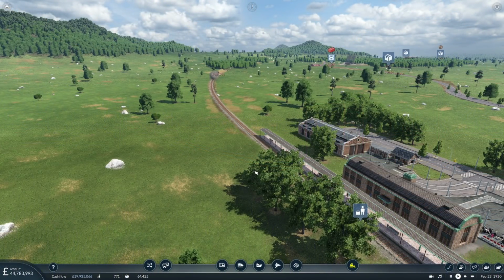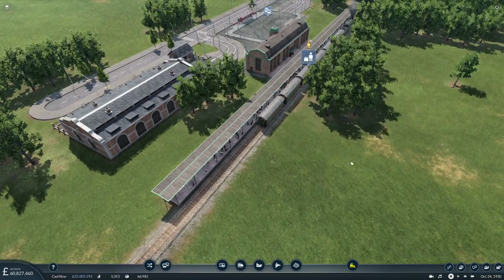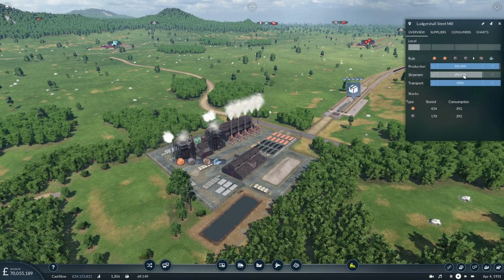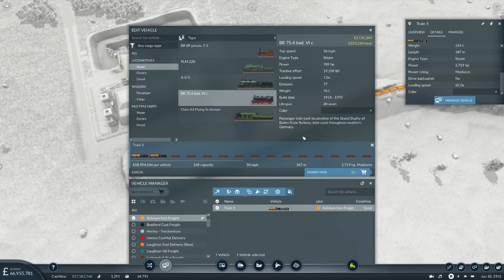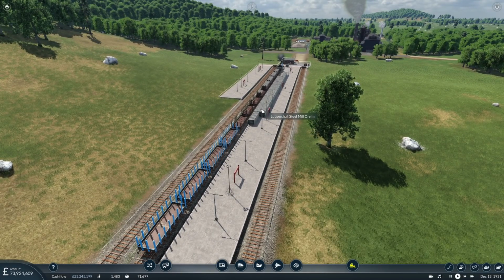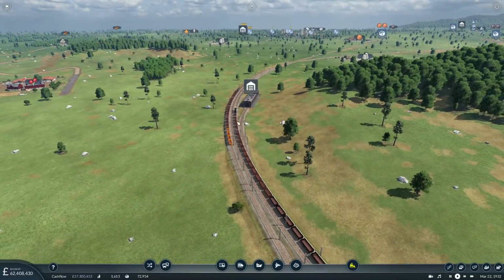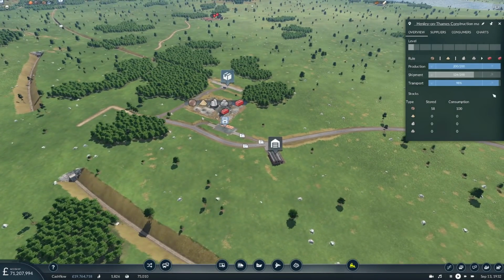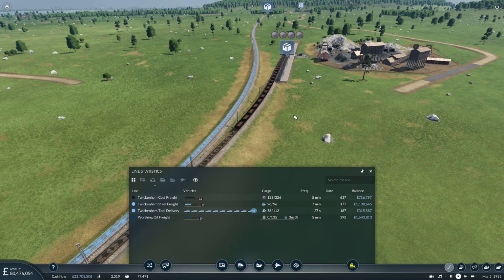Upgrades - They're Electrifying | Transport Fever 2 - Hard Mode #15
Transport Fever 2 - Playing Squirrel's hard mode map #15

Seed: 0VjcYjYb
Map details: Temperate climate, -1 Hills, +2 Water, 0 Forest, Very Large, 1:1, Medium Towns, High Industries, European Names and vehicles, 1900 start year

We're back playing Transport Fever 2, but this time in hard mode. We'll be taking on Squirrel's seeded, very large map using trains and a hefty loan to start out. The goal, as with Squirrel's playthough - is to accumulate a billion in the bank, with the loan paid off.